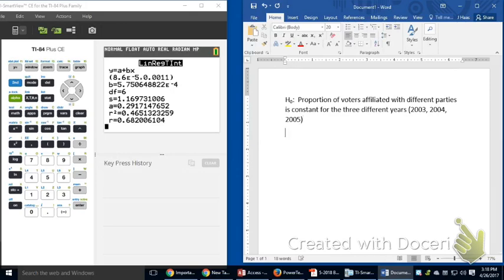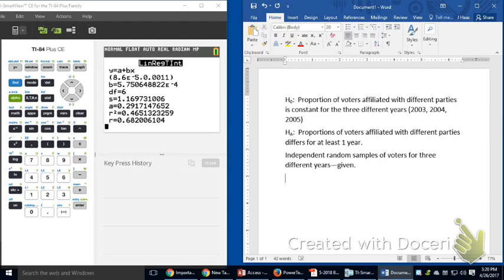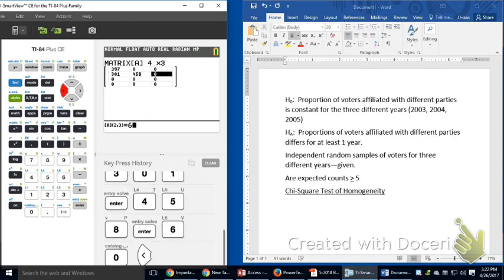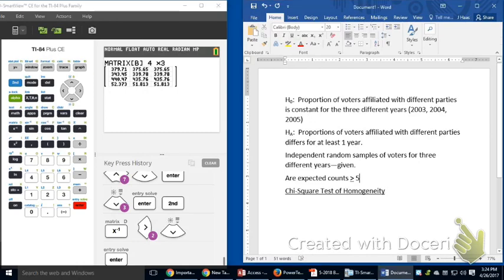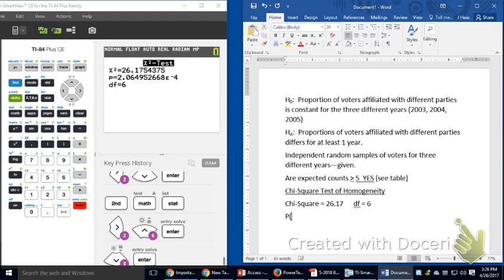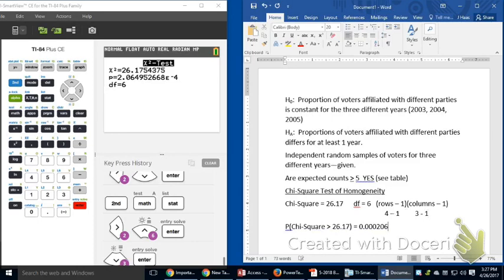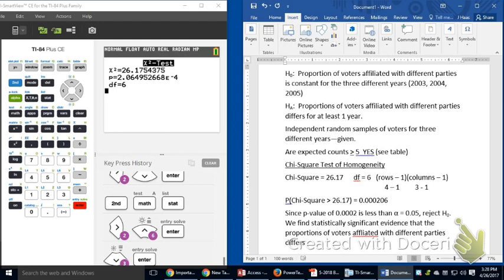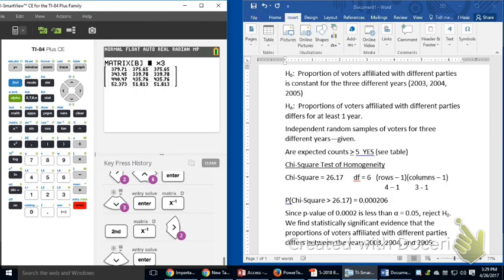Chi-Square Homogeneity ex.12.20